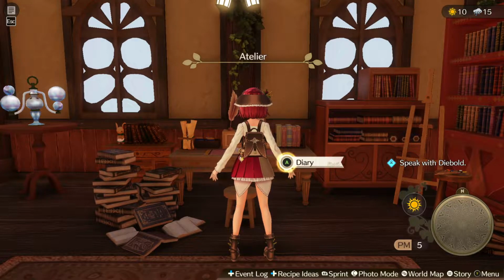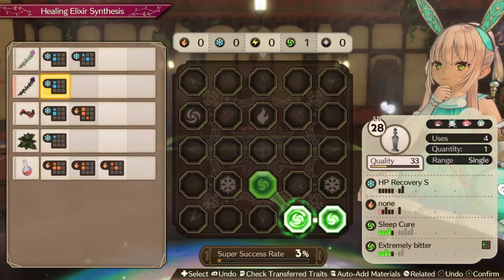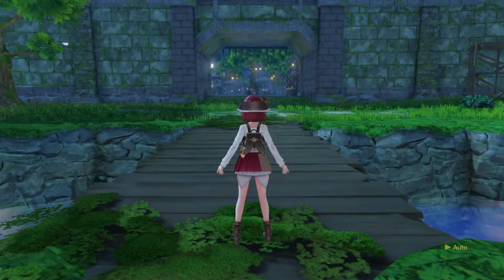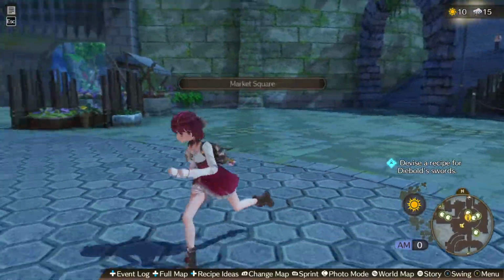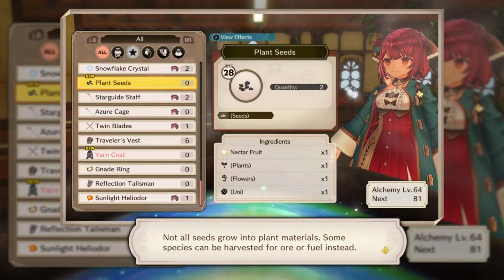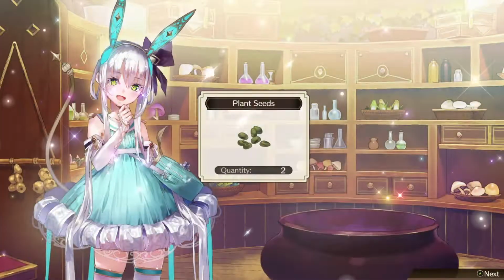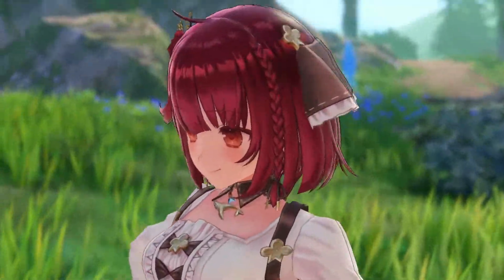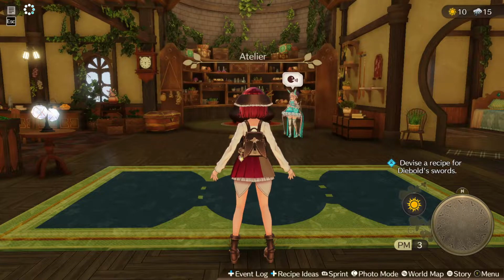Let's Play Atelier Sophie 2: The Alchemist of the Mysterious Dream - 14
Watch as I play through Atelier Sophie 2: The Alchemist of the Mysterious Dream on PC in English with commentary.